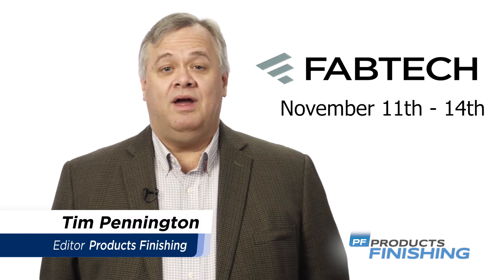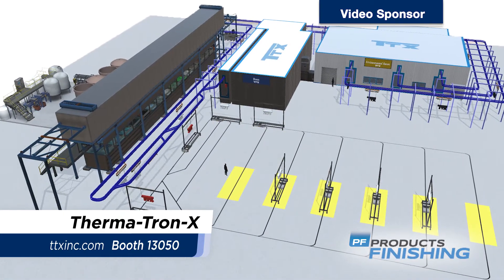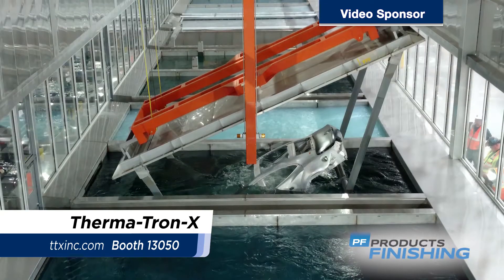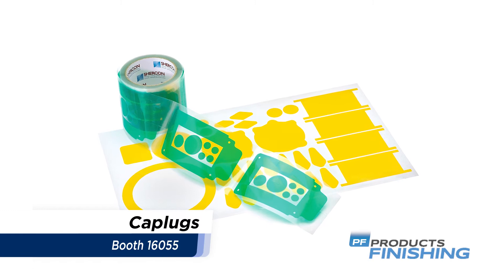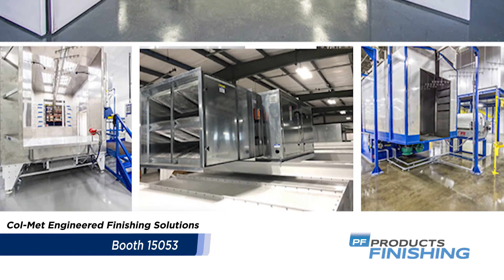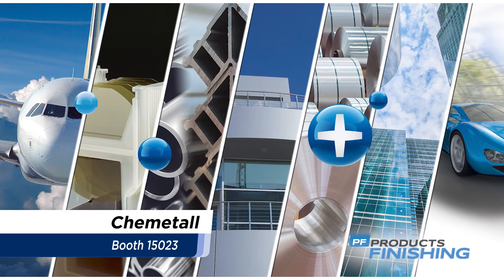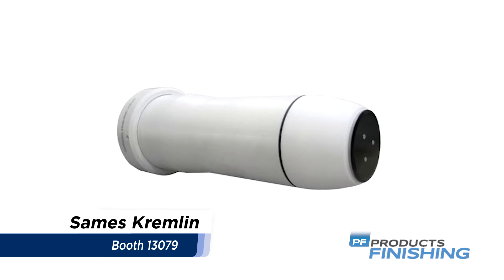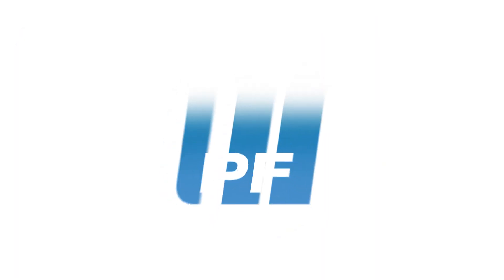2019 FABTECH Products On Display 1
Here is a look at some of the products and services that will be on display at the FABTECH conference, which will be held Nov. 11-14 in Chicago at McCormick Place:

Therma-Tron-X’s Automated Conveyor Carrier material handling systems incorporate a wireless network to send instructions to individual carriers throughout a paint line. Carriers are hung on an overhead I-Beam rail and propelled using an adjustable friction drive wheel. The systems is equipped with automatic charging stations located along the path and units can be swapped out with spares for easy maintenance. The ACC systems are much cleaner and quieter than traditional conveyors, and can be programmed to perform various tasks at various locations.

Atotech’s paint pretreatment and paint removal products are designed for a variety of applications, and include UniPrep long-life low temperature cleaners and Master Remover paint removal technology.

Caplugs’ plastic plugs are designed to protect fabricated components during shipping or storage, and can serve as finishing parts to remain securely on end products.

Col-Met Engineered Finishing Solutions specializes in manufacturing custom and standard finishing equipment, including paint and powder booths, ovens, preparation equipment, air makeup units and accessories.

Parker Ionics' Parker Proficy is the 4th generation of its pulse power corona charging technology that features gun-mounted control of powder output as well as full-line purge control.

Chemetall, the surface treatment global business unit of BASF’s coatings division, offers performance system solutions for metalworking, cleaning and pretreatment.

DeFelsko manufactures a variety of inspection instruments, including the PosiTector, PosiTest and PosiPen.

Sames Kremlin will showcase new applications, products and solutions for the automotive and general industrial marketplace, including powder on MDF applications and the InoBell Powder Bell Sprayer with Fanuc robot.